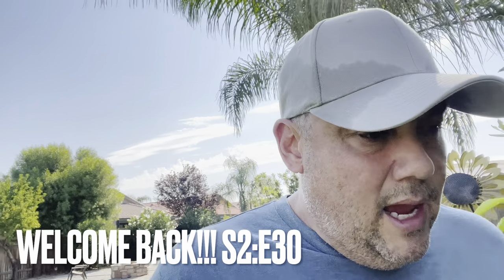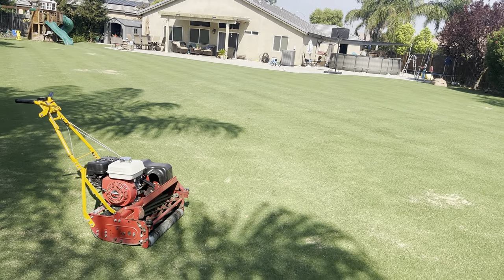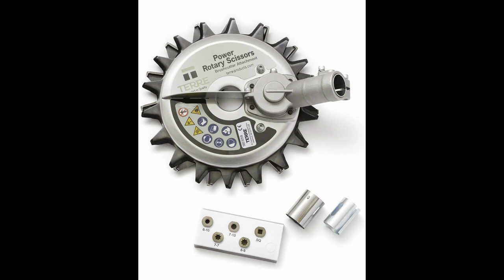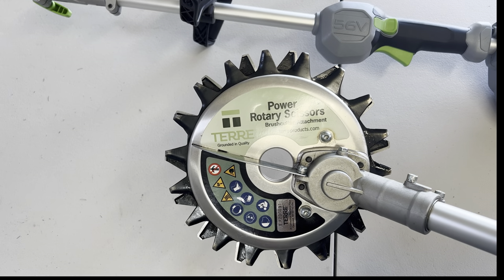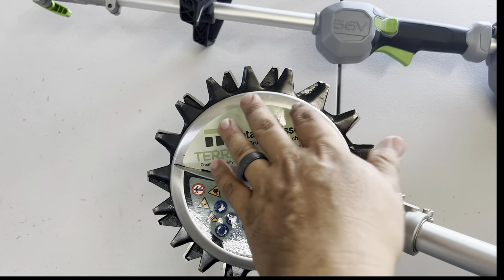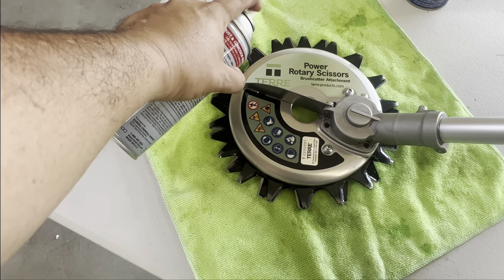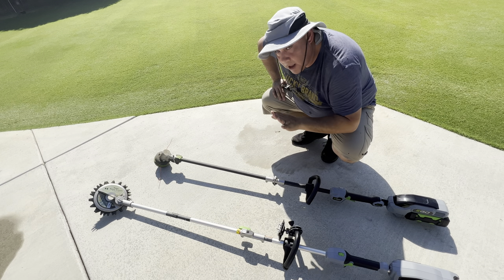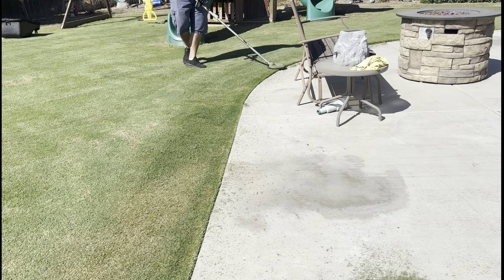Terre Power Rotary Scissor - 8 Month Review + Maintenance Tips - Hardcut Update - DW🌎 S2:E30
In this Episode, Dwayne does a 8 month ownership review of his Terre Powered Rotary scissors. Dwayne also gives a Hardcut update from his previous episode. in addition to the review, Dwayne also gives a overview of some basic maintenance to keep your rotary scissors running like new.

Equipment used

25 inch Mclane Commerical Greens mower - Honda GX160
HOC - Set to 3/4 inch

EGO Power+ ME0800 Power Head

EGO Power+ STA1500 15-Inch String Trimmer Attachment for EGO 56-Volt Lithium-ion Multi Head System

EGO Power+ BA1400 56-Volt 2.5Ah Lithium-Ion Battery

Terre Products , New Power Rotary Scissors Trimmer Attachment , Compatible with Idech ASK-MW23 , Rotary Brushcutter Includes Adapters to Fit Most Straight Shaft Trimmers.

Product used

Fluidfilm - MowerPartsGroup Lubricant/Corrosion Inhibitor, 11.75 oz.

745212 Agco Gear Box EP-O Grease General Purpose / Shop / Industrial Grease 16oz

Video timeline -

00:00 - Intro
00:26 - Video Overview
01:02 - Hardcut update
02:18 - Video Overview cont…
04:01 - Terre Rotary scissor
08:41 - Maintenance Lubricant/Greasing
13:16 - Testing / Sound
13:35 - 8 month ownership
14:17 - Rotary scissors in action/comments
17:55 - Review results
20:08 - Final thoughts/Outro